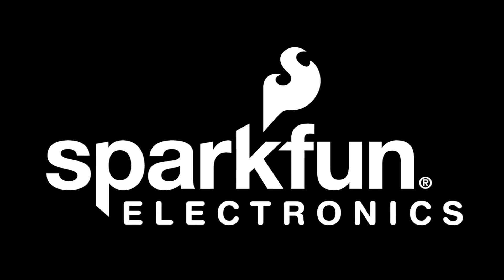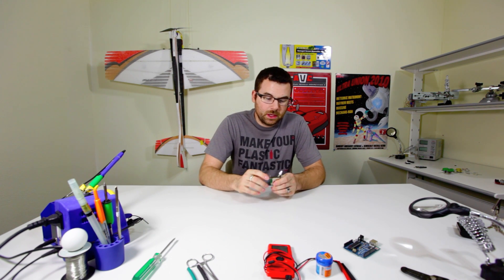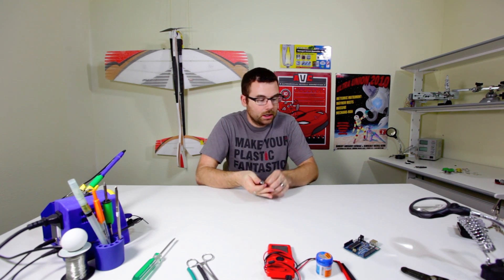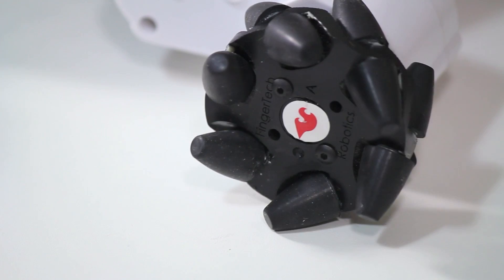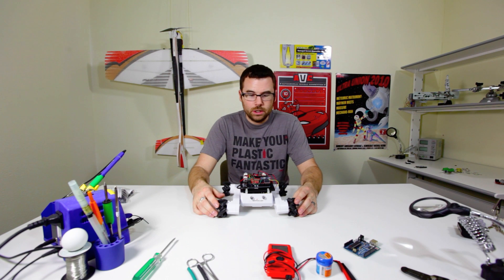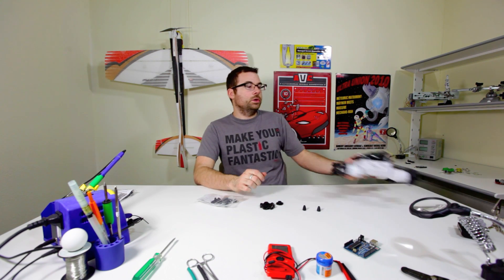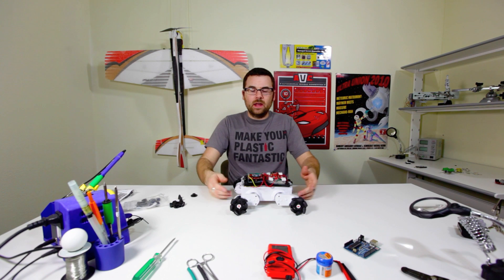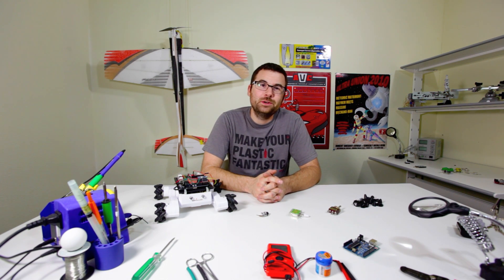3-24-11 Product Showcase